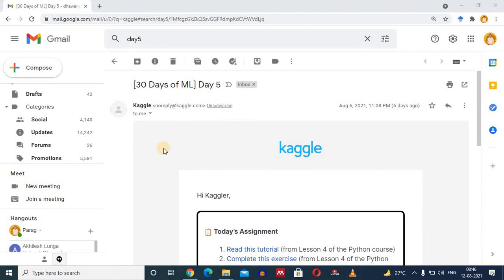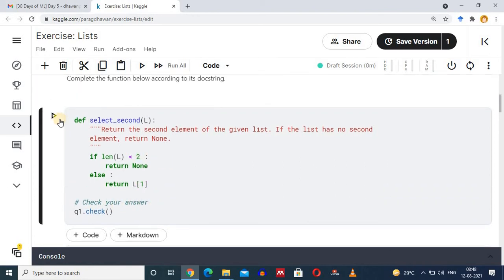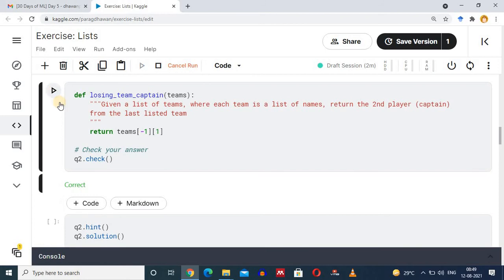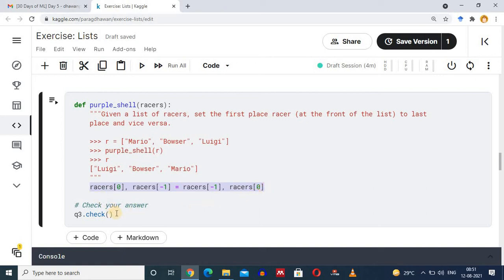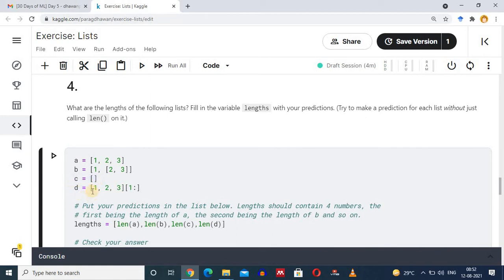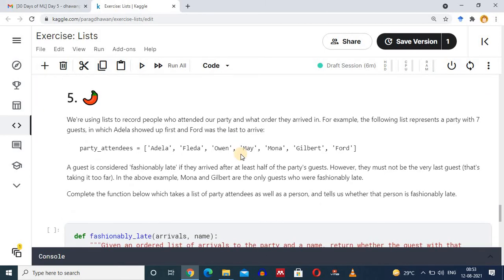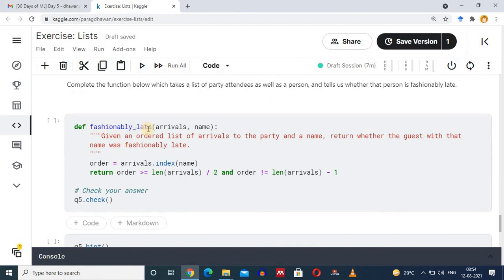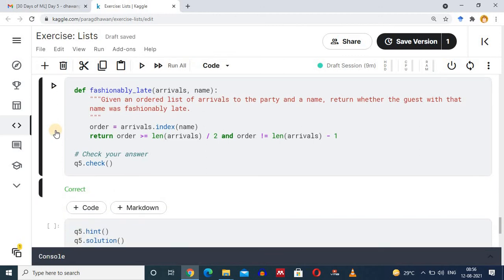Kaggle 30 Days of ML Day 5 Part 2 Lists Test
1. Return the second element of the given list. If the list has no second
    element, return None.
2. Given a list of teams, where each team is a list of names, return the 2nd player (captain) from the last listed team.
3. Given a list of racers, set the first place racer (at the front of the list) to last place and vice versa.
4. What are the lengths of the following lists? Fill in the variable lengths with your predictions.
5. Given an ordered list of arrivals to the party and a name, return whether the guest with that
    name was fashionably late.